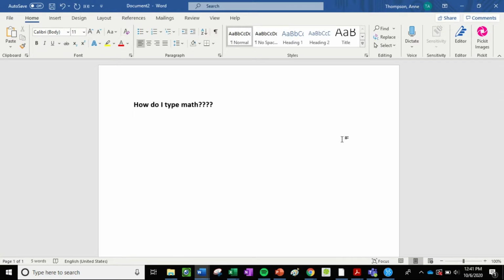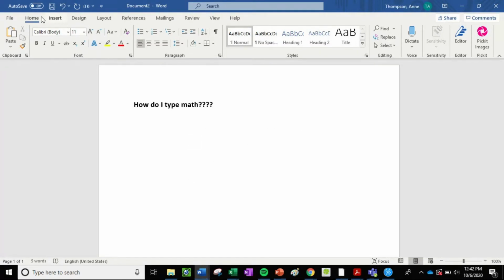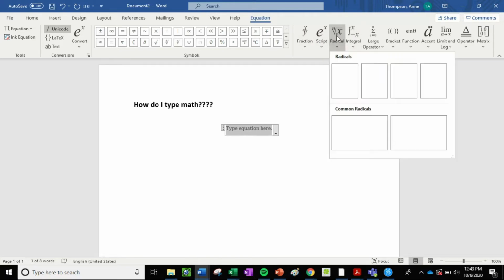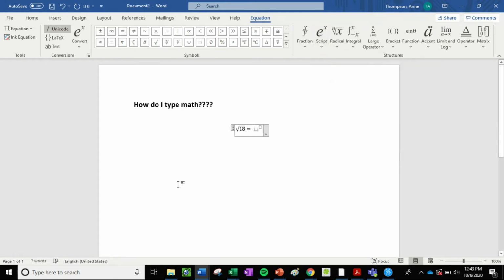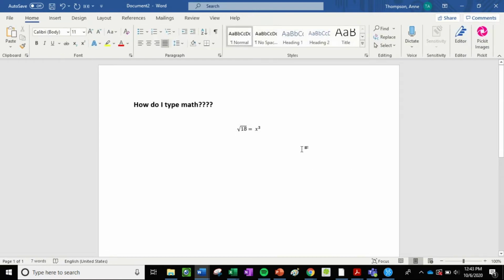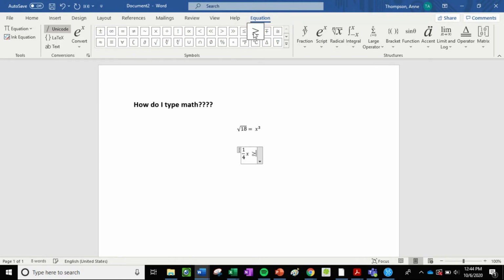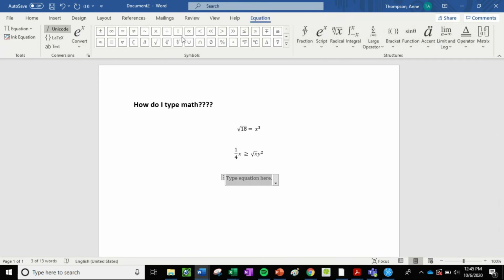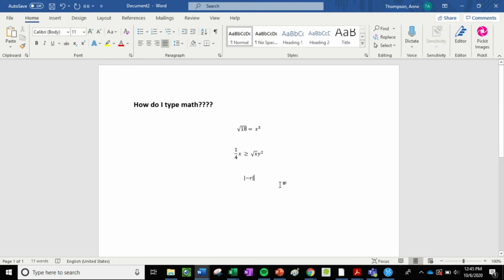How to Type Math in Word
Confused about how to type math symbols in a Word document? Radicals, Fractions, and Exponents, oh my! Check out this video :)